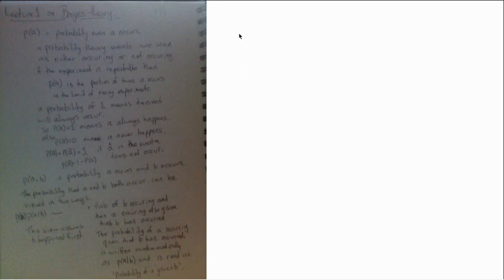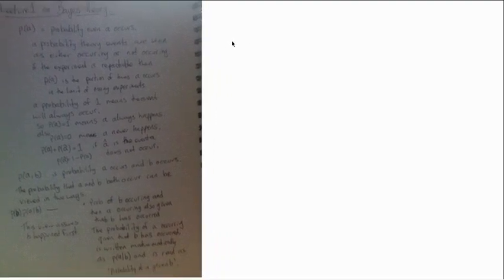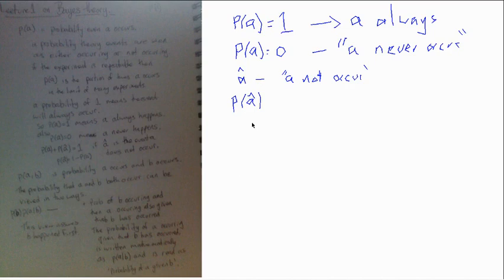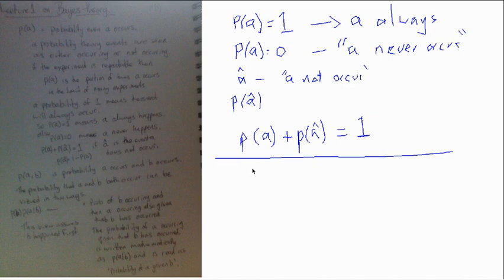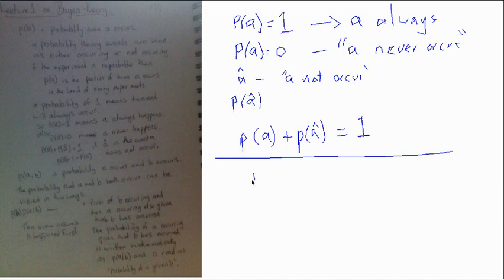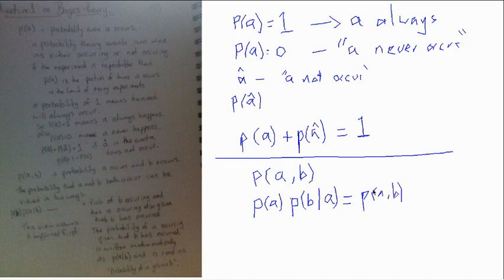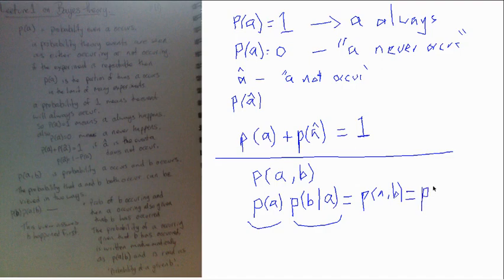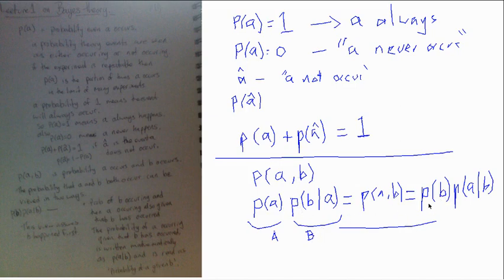2020 04 21 probability 1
understanding probability and Bayes theorem .. introduction basics.